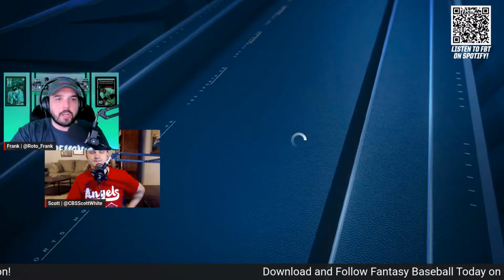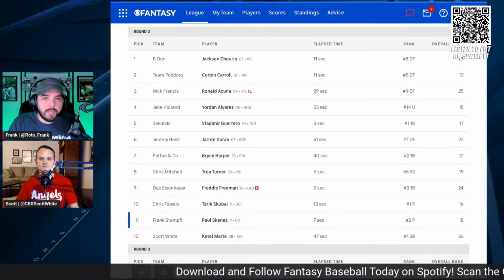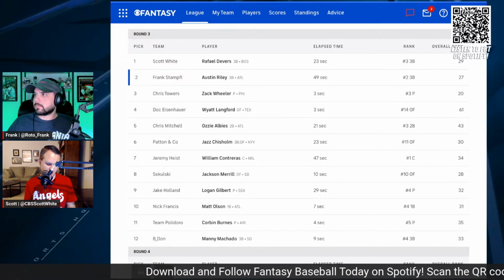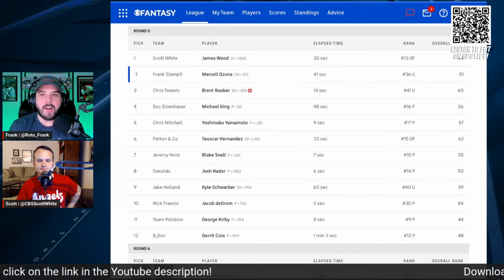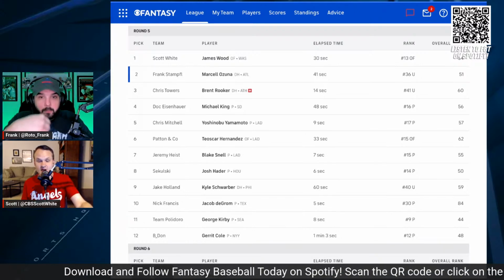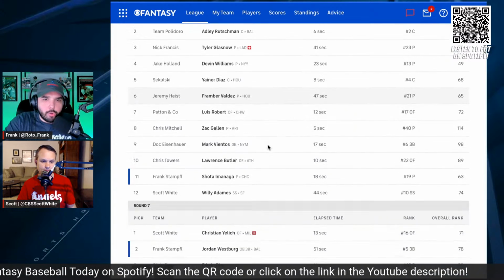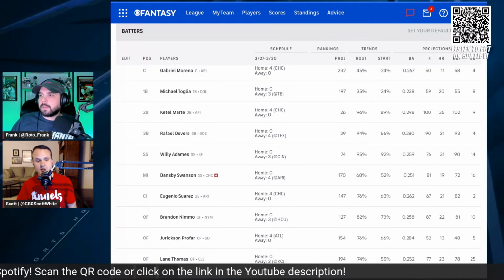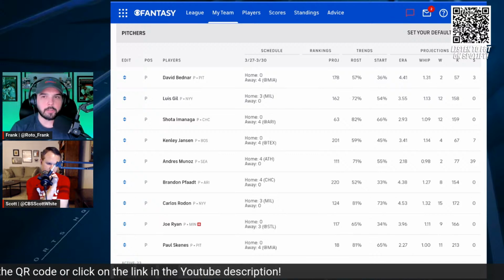2025 Roto Mock Draft Recap! Best & Worst Picks From Each Round! | Fantasy Baseball Advice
Frank Stampfl and Scott White recap the best and worst picks from each round of their 12-team Roto mock draft!

0:00- Intro
2:29- Best/Worst picks of the first round
7:00- Best/Worst picks of the second round
15:58- Best/Worst picks of the third round
22:47- Best/Worst picks of the fourth round
31:06- Best/Worst picks of the fifth round
39:44- Best/Worst picks of the sixth round
46:19- Best/Worst picks of the seventh round
52:03- Recapping our teams from the mock draft

• Watch CBS Sports Network on your TV or the CBS Sports App with your cable provider

It's the most comprehensive Fantasy Baseball Podcast you'll find. We're dedicated to helping you win your league while keeping you entertained at the same time. Find out who to add, drop, start and sit while getting the best advice every day.